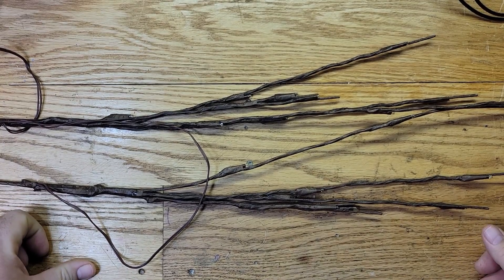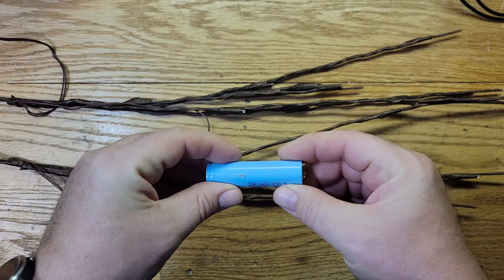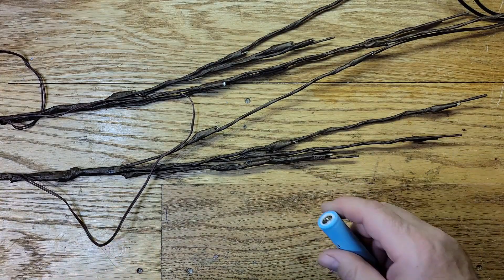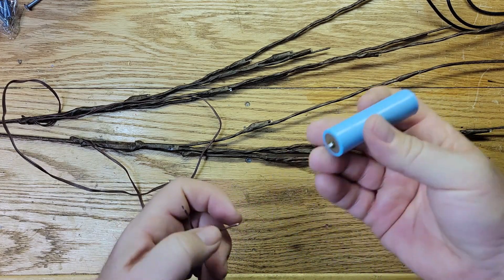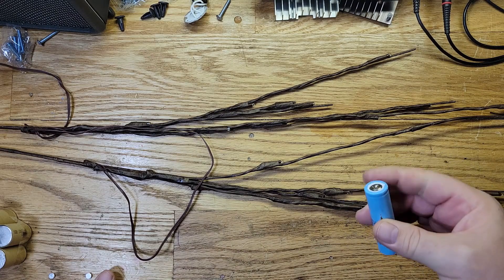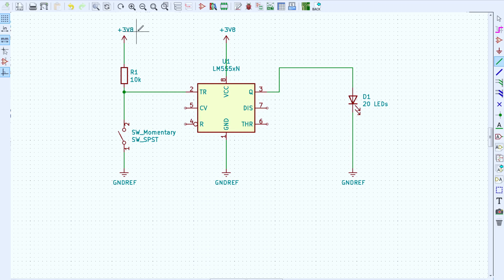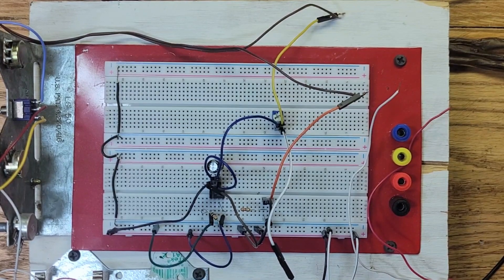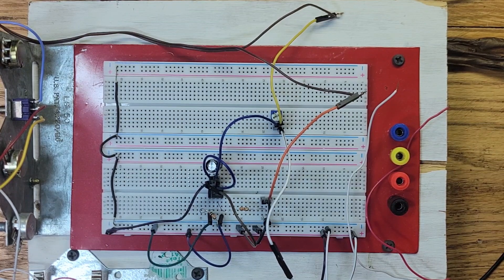555 Timer delay off circuit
In this video we build a circuit to turn run some Christmas led lights on a 18650 battery and use a 555 timer to make them turn off automatically after some time.  You can use other types of batteries also such as NiMH.  If you use Li-on like i do in this video you have to make sure it doesn't go below around 2.5 Volts because that could ruin your battery.